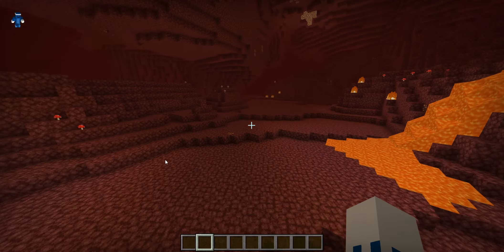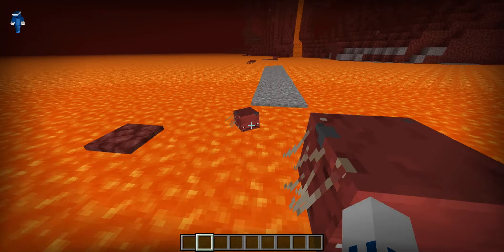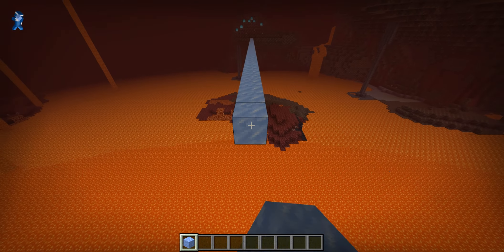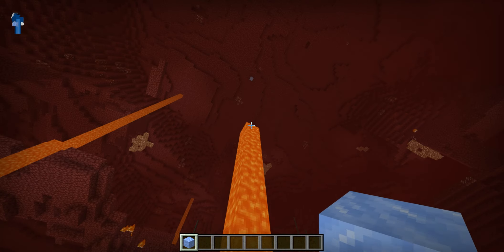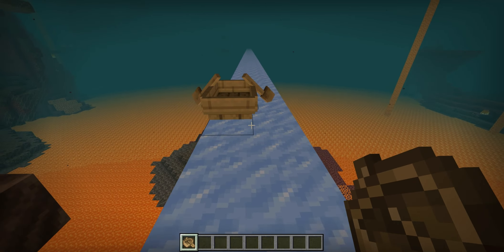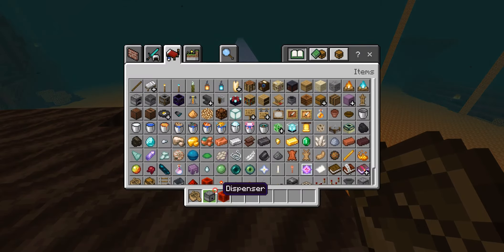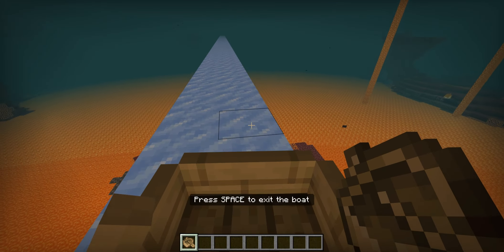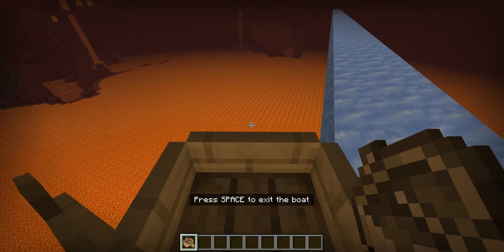Minecraft: Fastest Way to Travel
In this video I will show you the fastest way to travel in Minecraft.